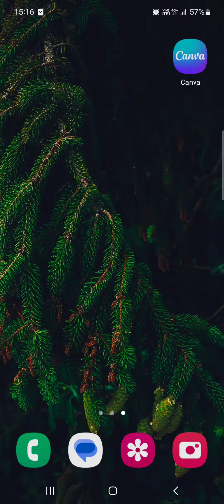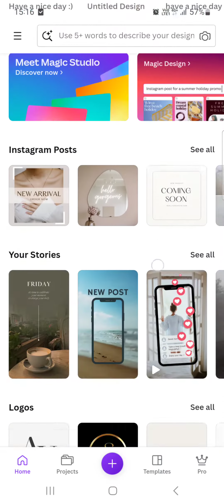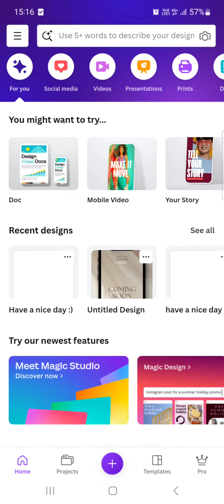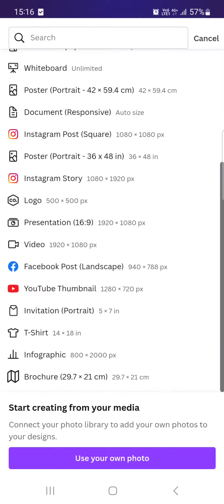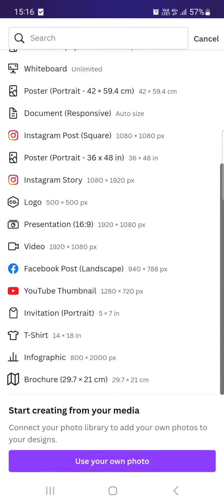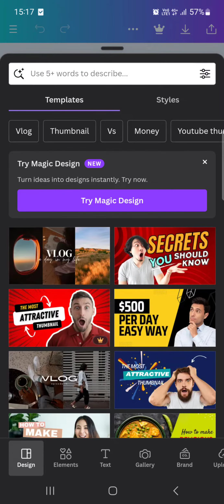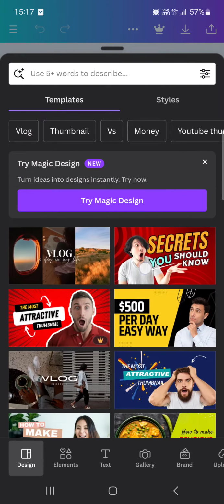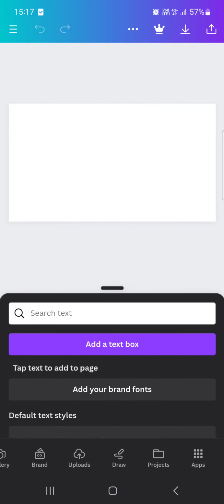How To Create YouTube Thumbnail In Canva?